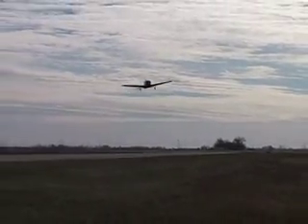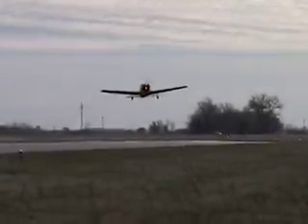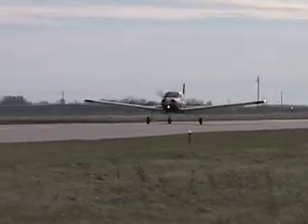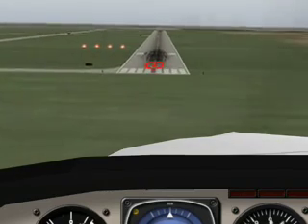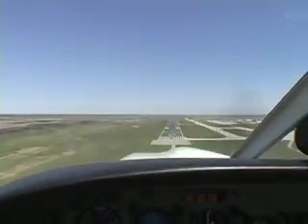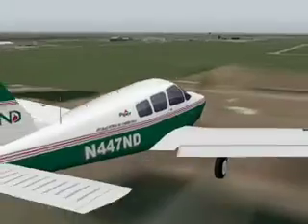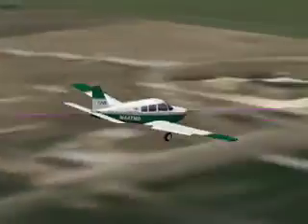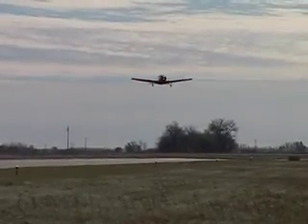Stabilized Approaches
Stabilized Approaches made by University of North Dakota AeroCast